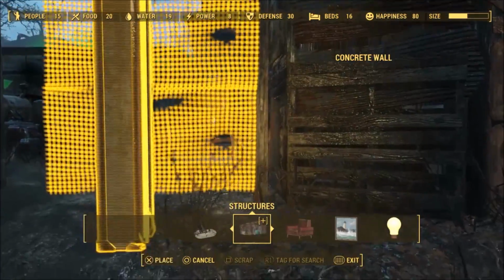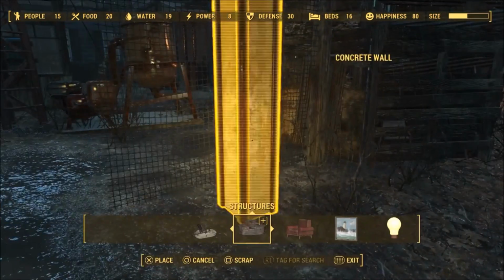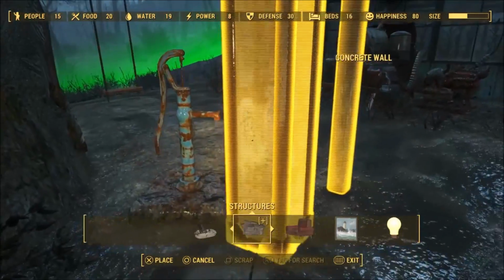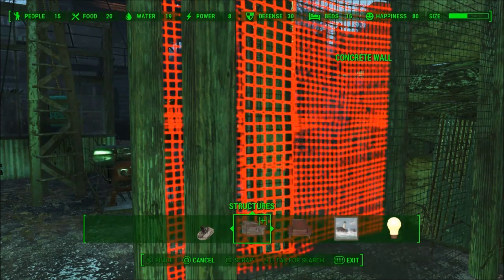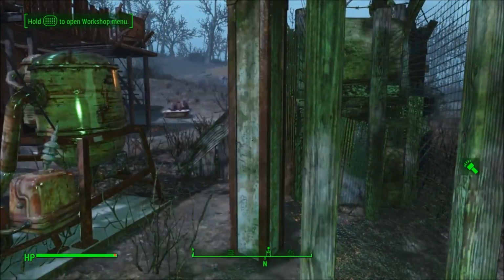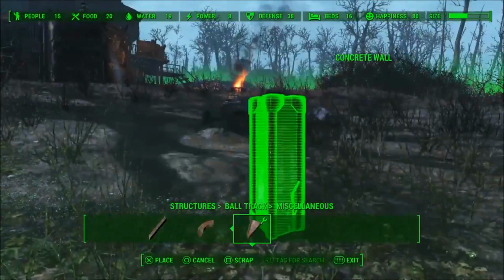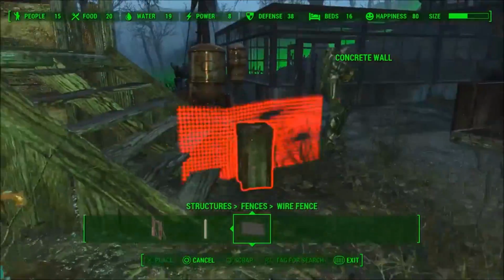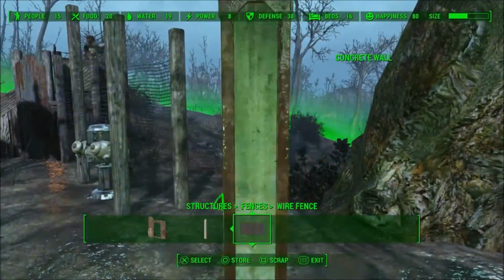Fallout 4 - PS4 - Double Wire Fence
Here's another build idea for you all. Just concrete pillar glitching some wire fences to some ball track wooden posts.

Looks ok but can be a bit fidgety to get good